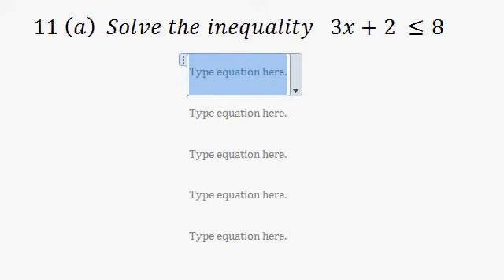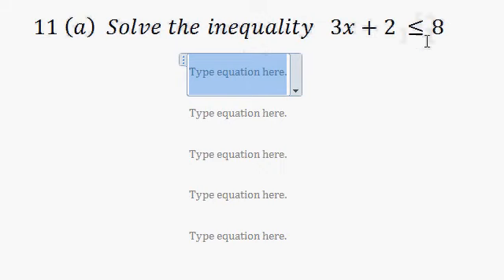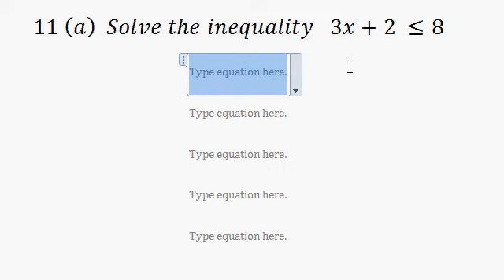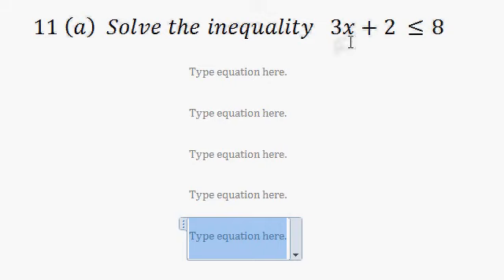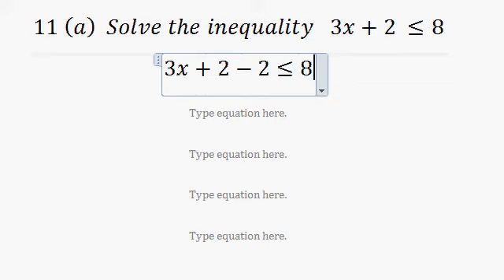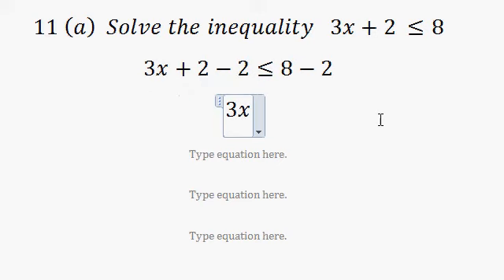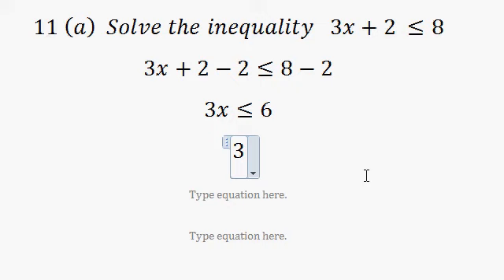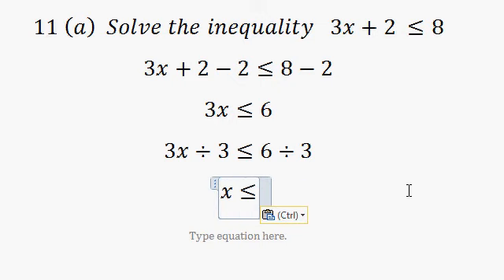Solving an Inequality - Q11a AQA 2009 Higher Non-Calc